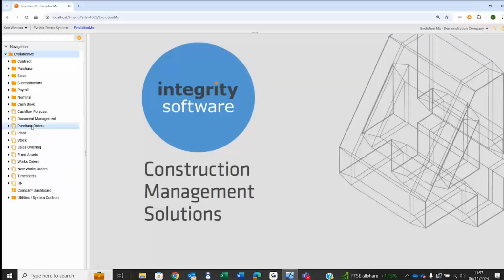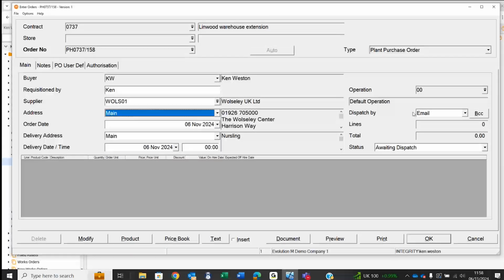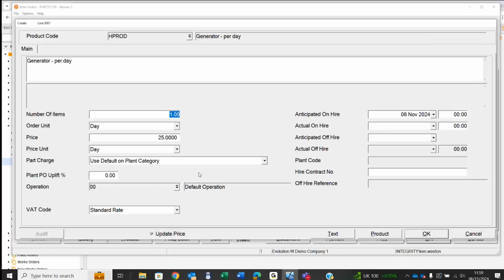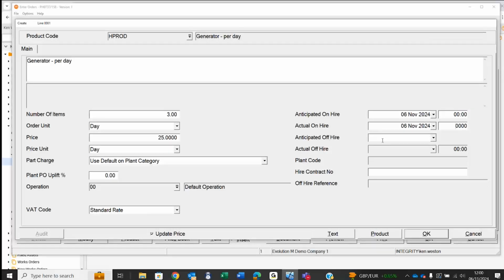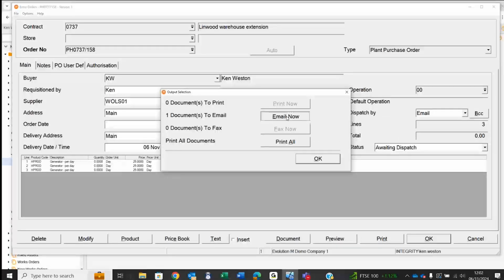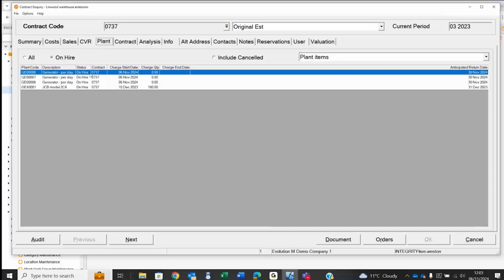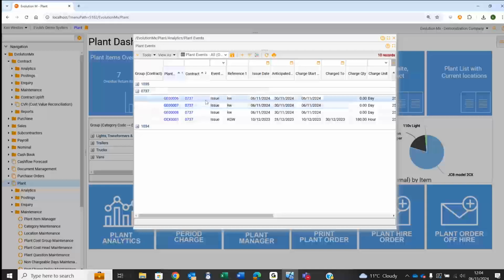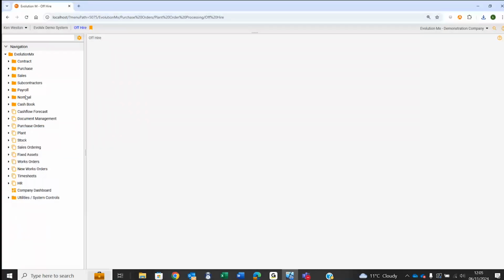Plant Purchase Orders | Evolution Mx from Integrity Software